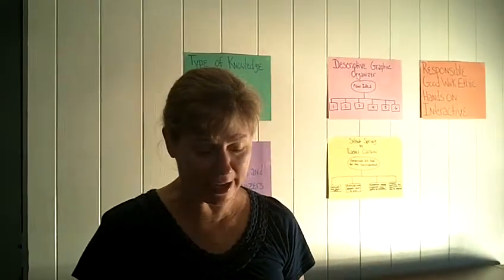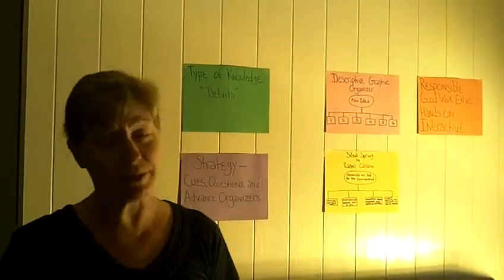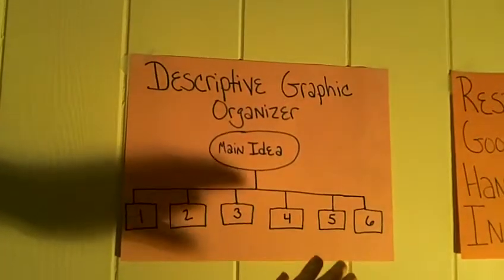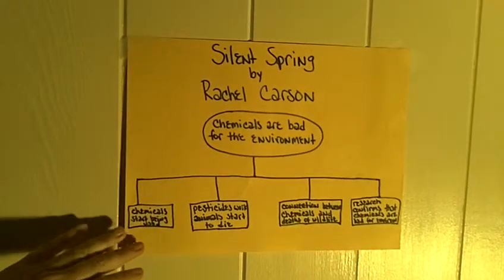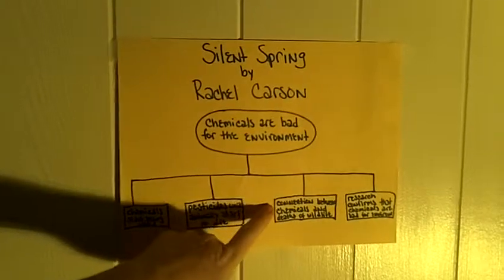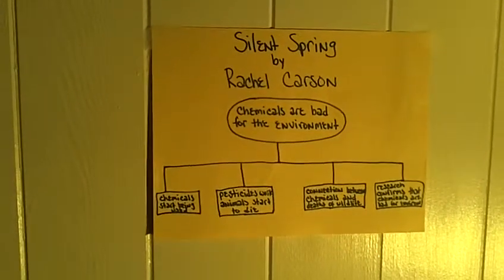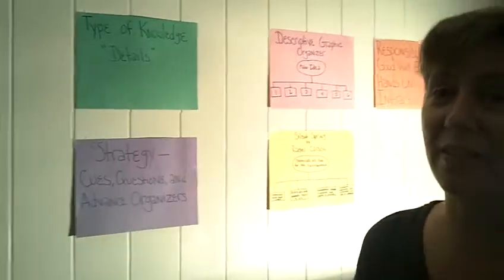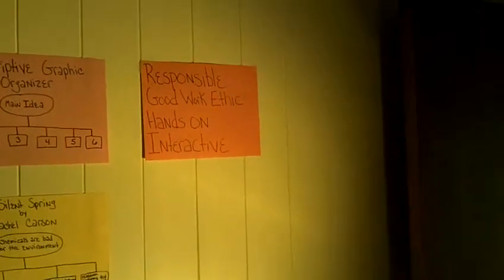Ed 284 RTI Case Study Part 2